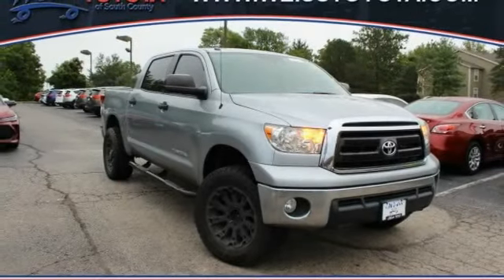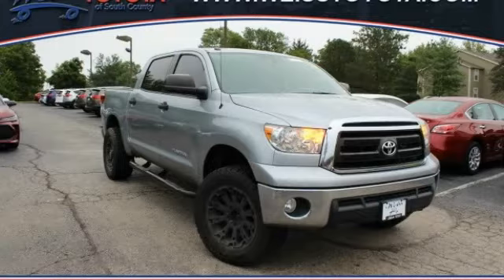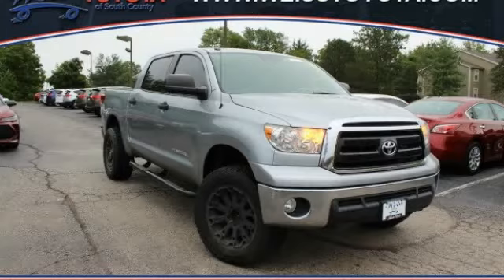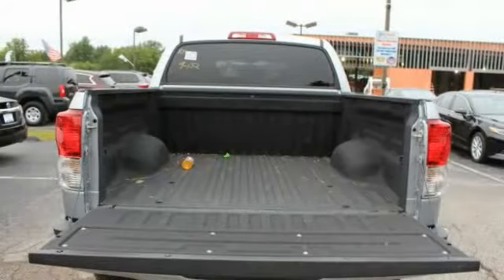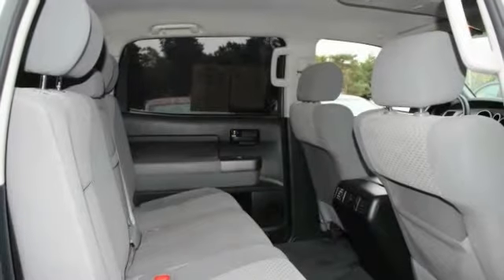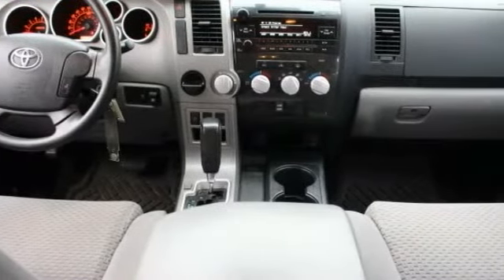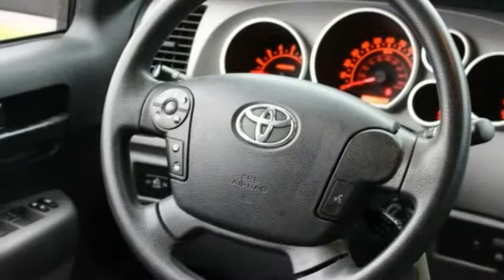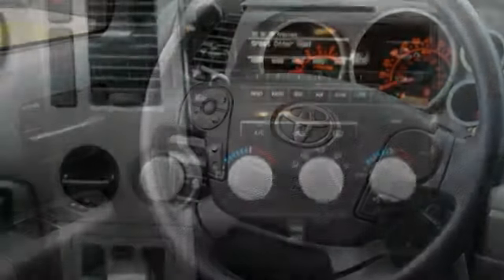2012 Toyota Tundra 2WD St. Louis Missouri 46948A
2012 Toyota Tundra 2WD 2WD CrewMax

Weiss Toyota
11771 Tesson Ferry Rd.

The Weiss Promise Limited Lifetime Powertrain Warranty is Available On Most All PreOwned Inventory! Ask Dealer For Details. Clean CARFAX. Silver 2012 Toyota Tundra Grade 4.6L V8 4.6L V8 DOHC 32V VVT-i RWD 6-Speed Automatic Electronic with OverdrivebrbrRecent Arrival!brbrAwards:br  * ALG Best Residual Value   * 2012 KBB.com Best Resale Value AwardsbrContact Internet Sales Department to lock in your internet price! Weiss Toyota of South County is your St. Louis New and Used Toyota Car Dealer.brbrReviews:brbr  * If you need a tough and rugged truck that knows how to pamper its occupants, the 2012 Toyota Tundra is worth checking out. With the right configuration, the Tundra's payload exceeds one ton and towing capacity can go to 10,400 pounds. Source: KBB.combr  * Strong V8 powertrains; capable six-speed automatic; large Double Cab with traditional rear doors; colossal CrewMax cab; one axle ratio fits all. Source: Edmunds